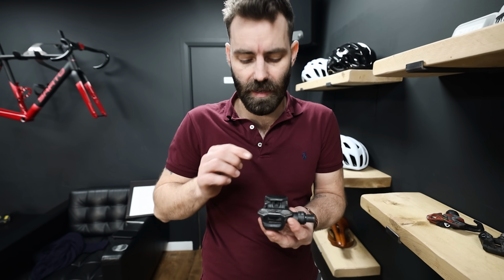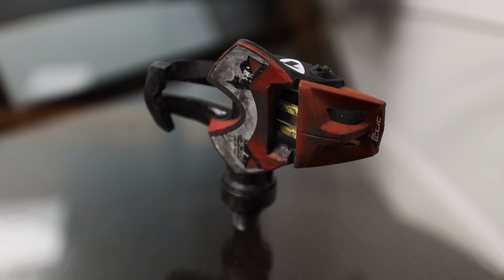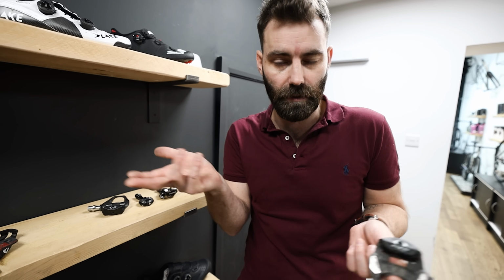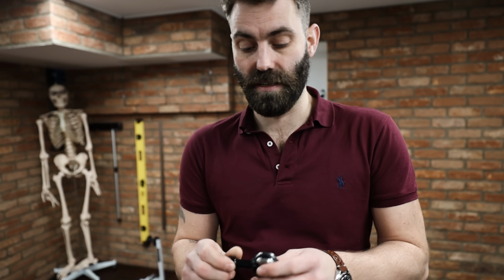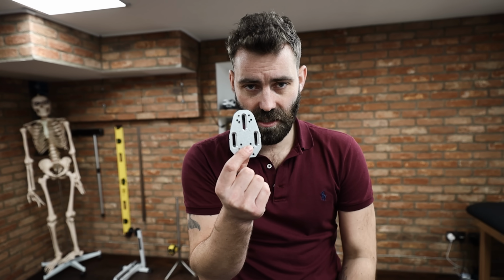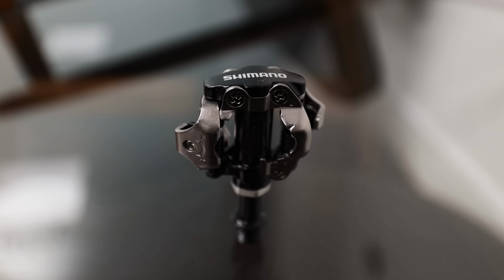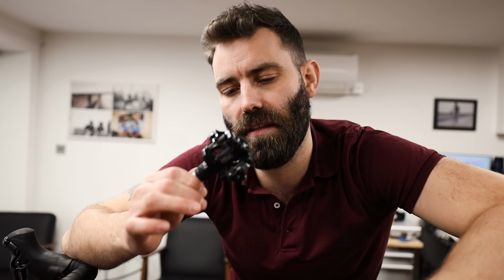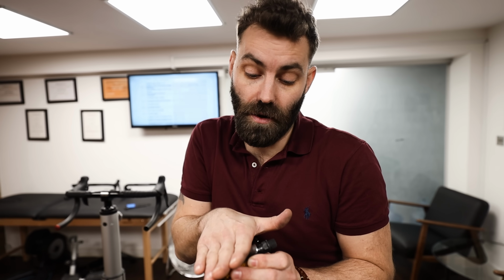Which Pedals Should You Use for Cycling? - BikeFitTuesdays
Attacus Cycling,
Wilier Triestina,
MET Helmets,
Shimano,
fidlock,
Hutchinson Tyres
Sungod
Tailfin
GT85
Garmin